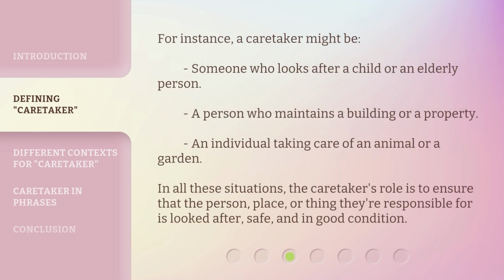Understanding the Role of a "Caretaker"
Unveiling the Role of a Caretaker • Discover the meaning and various contexts of the word 'caretaker' in this informative video. Learn about caretakers in family settings, employment, and temporary positions. Find out how caretakers ensure the well-being and maintenance of people, places, and things.

00:00 • Introduction - Understanding the Role of a "Caretaker"
00:36 • Defining "Caretaker"
01:22 • Different Contexts for "Caretaker"
02:26 • Caretaker in Phrases